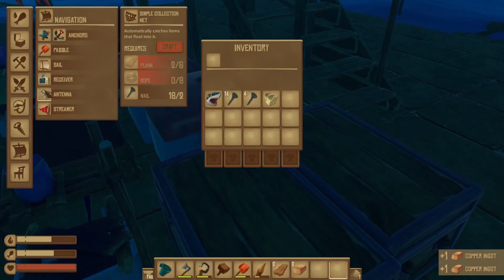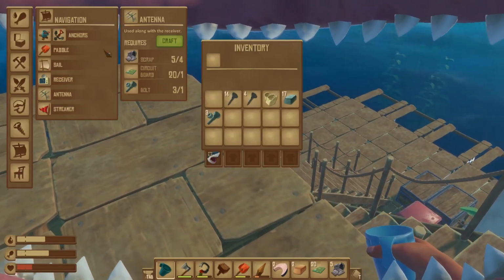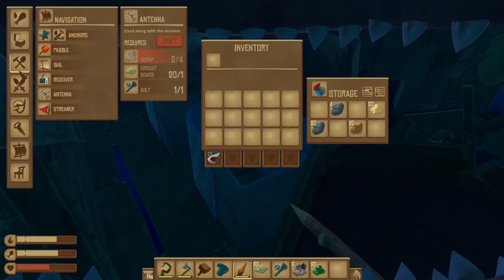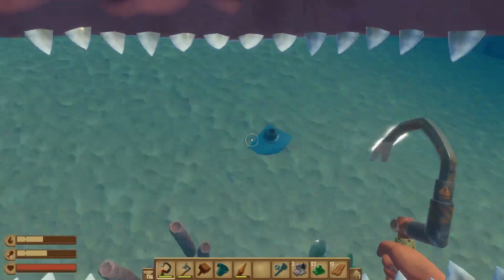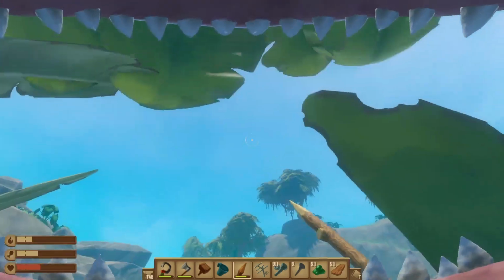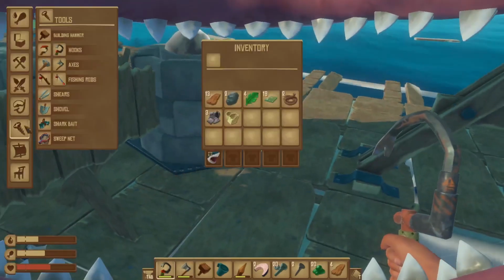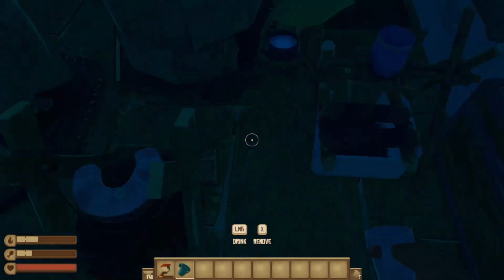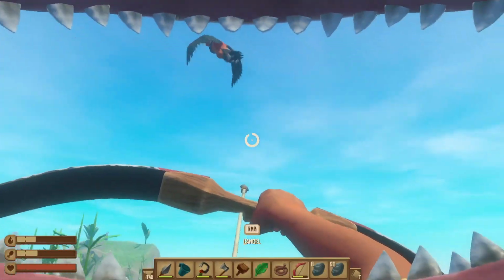Raft: The Receiver!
In this video I get the receiver!